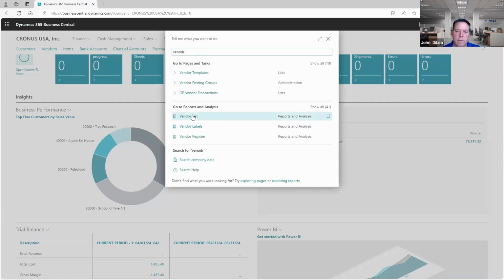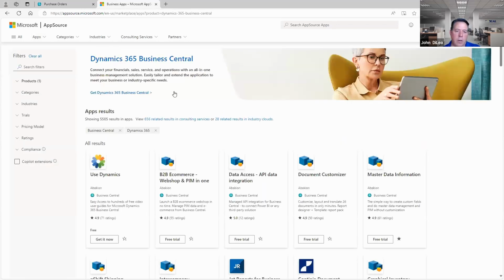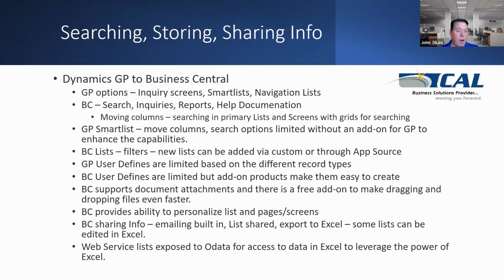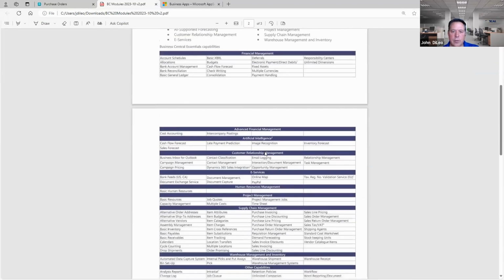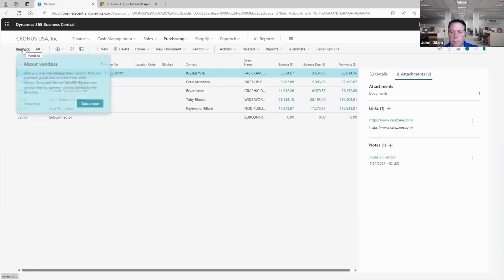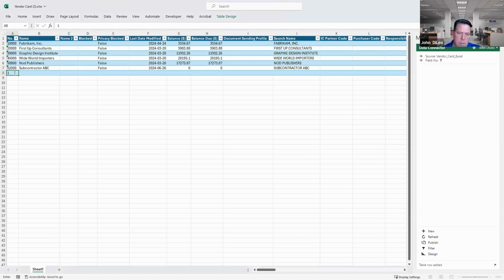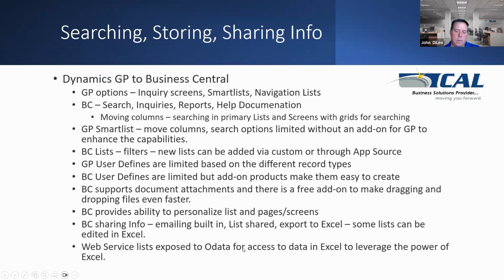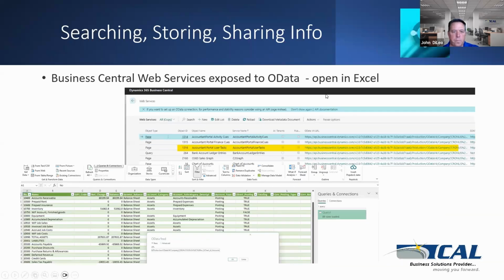Dynamics GP to Business Central - Searching. Storing and Sharing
Whether staying on Dynamics GP or considering a switch in the future, get to know your options. One popular option is to move from Dynamics GP to Microsoft Dynamics 365 Business Central. This is Microsoft’s newest product, a cloud-based ERP solution for people looking to switch. Watch and learn about how searching, storing and sharing would work in Dynamics 365 Business Central.